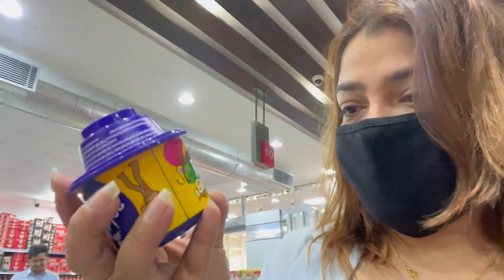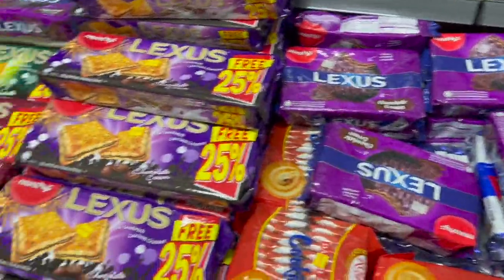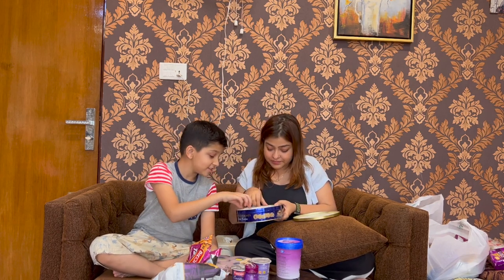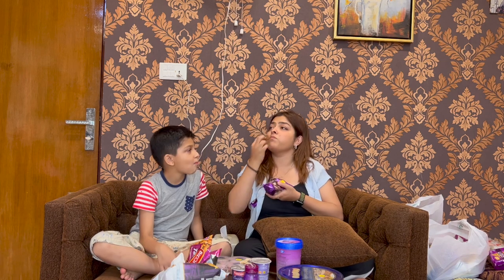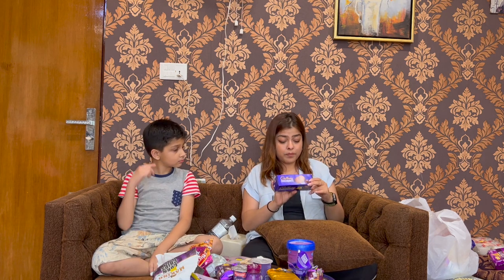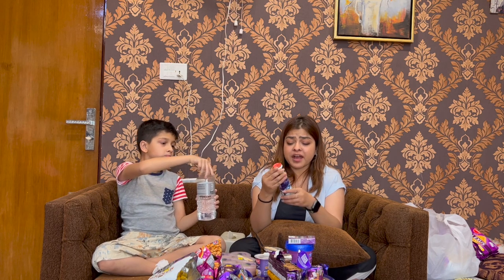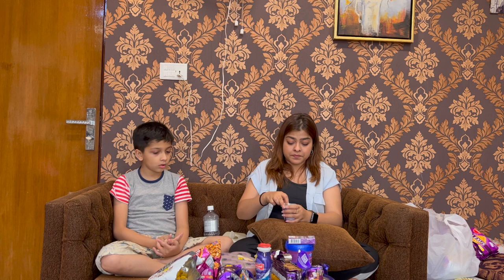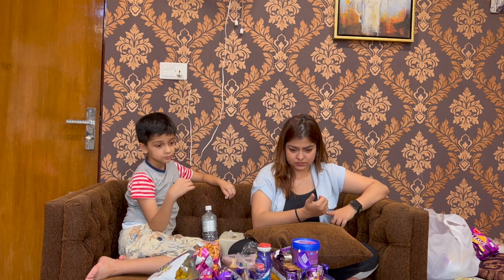PURPLE FOOD CHALLENGE #5 | Aditi Sumargi 💘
Hope you all are enjoying my videos. I love you all ❤️